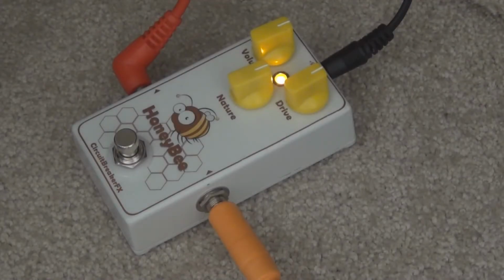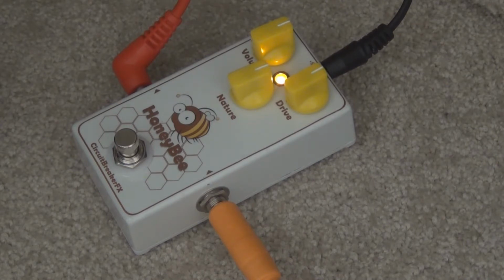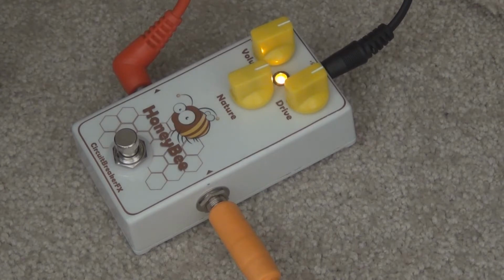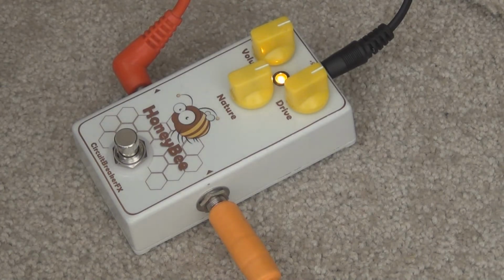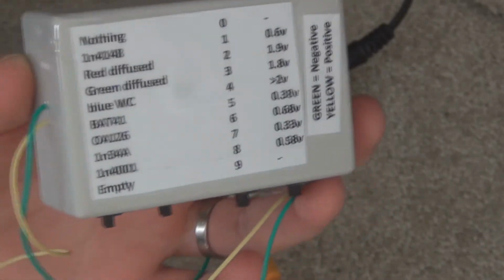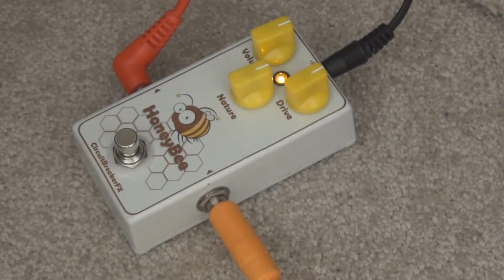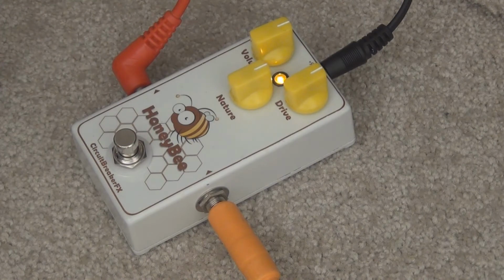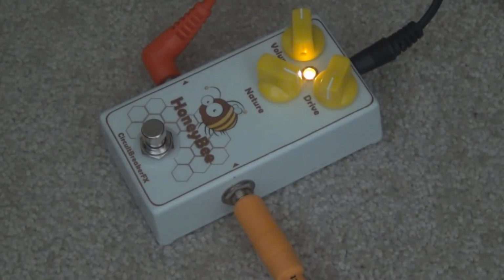Honeybee Clone Demo - Madbean Yellow Shark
Sound demo of the Madbean Yellow Shark - BFJ Honeybee Clone